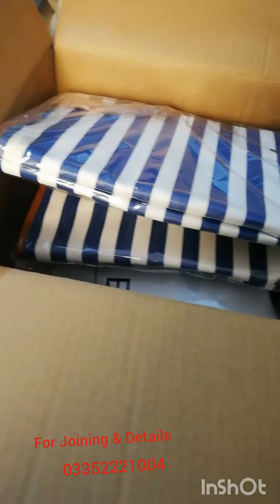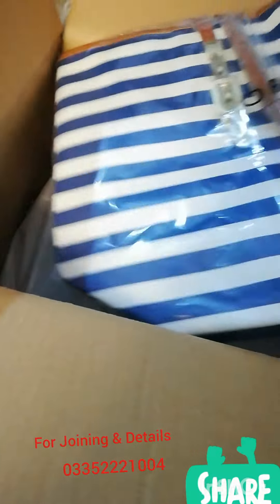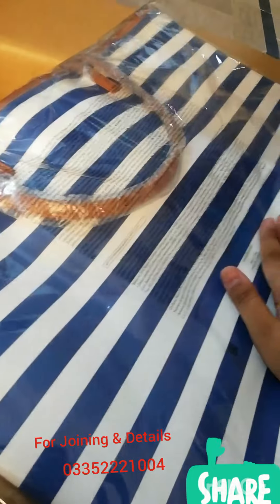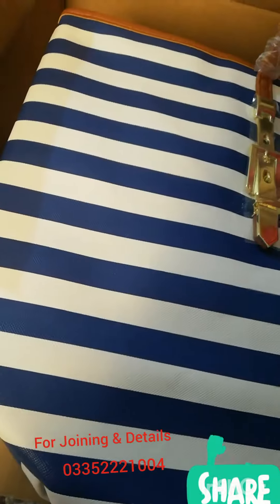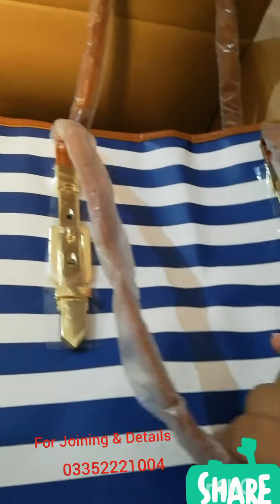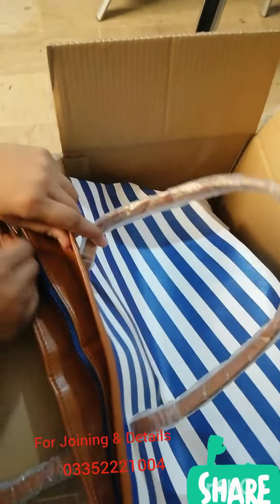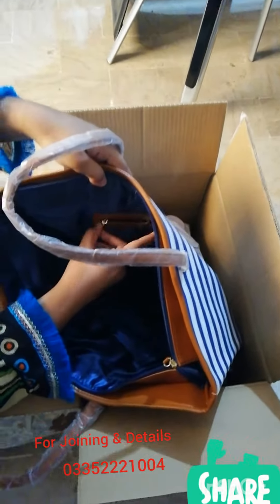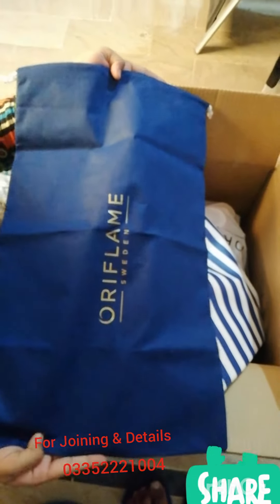Navy Tote Bag By Oriflame | Urdu | Hindi | Rameesha Khalid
Rameesha Khalid
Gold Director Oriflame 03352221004